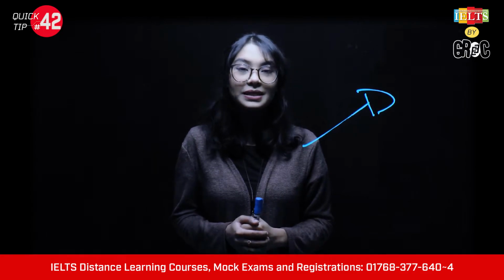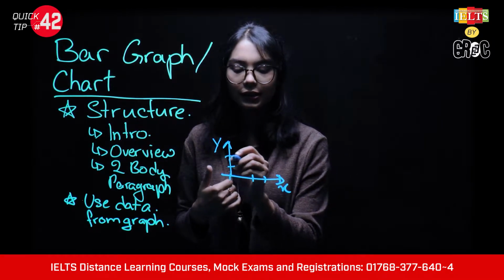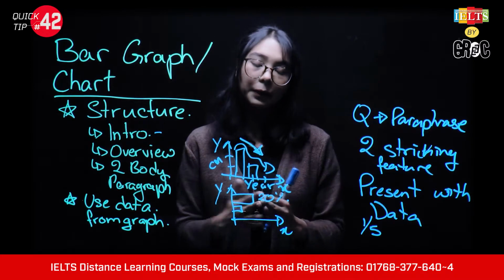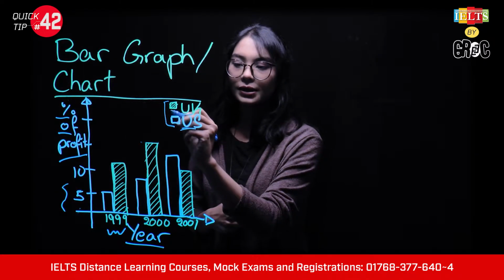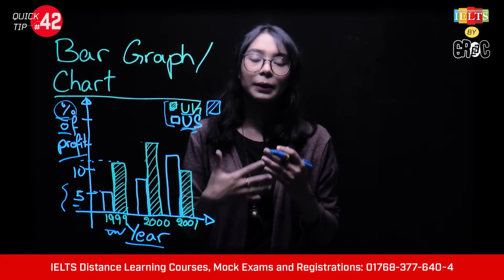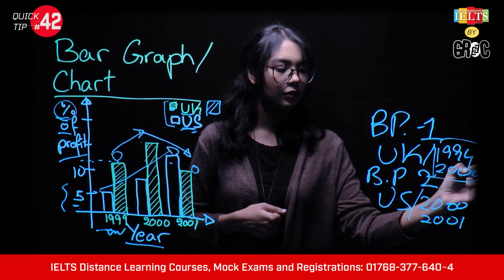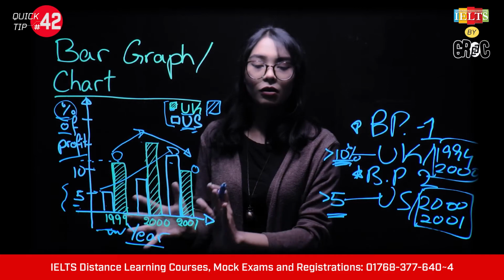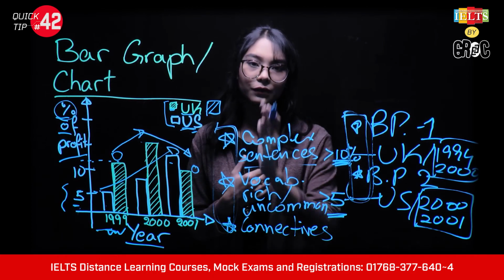IELTS Quick Tip #42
It is common in the IELTS Writing paper to be asked to describe a bar graph. Bar graphs, also known as bar charts, are similar to line graphs in that they have two axes and are useful for showing how something has changed over a given period of time, especially when there are significant changes. Bar graphs consist of rectangular bars, which can be orientated horizontally or vertically, with the lengths proportional to the data values that they represent. They are typically used for comparing two or more values.

To know our Distance Learning Courses, Mock Exams and Registrations call- 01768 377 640 ~ 4